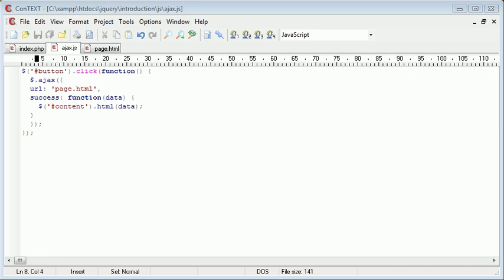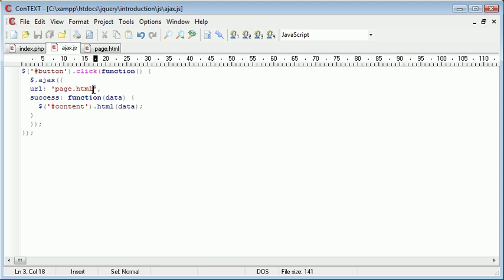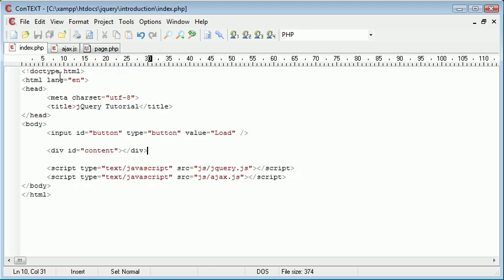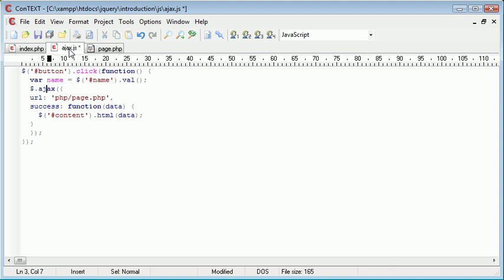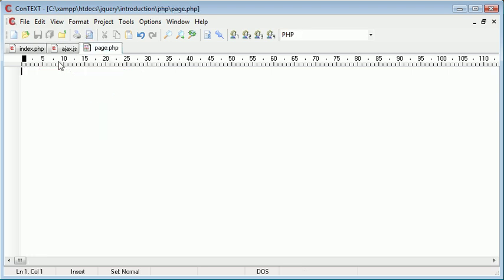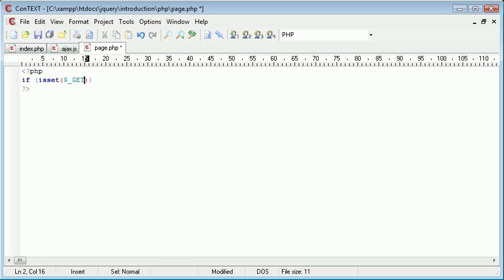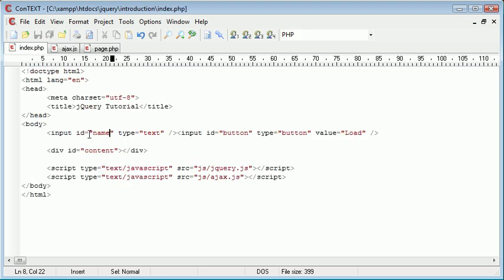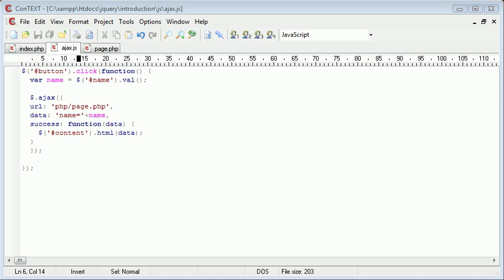jQuery Tutorial - 102 - AJAX Send Data